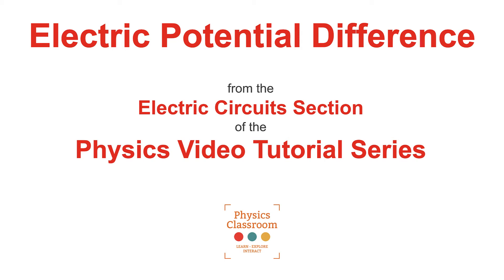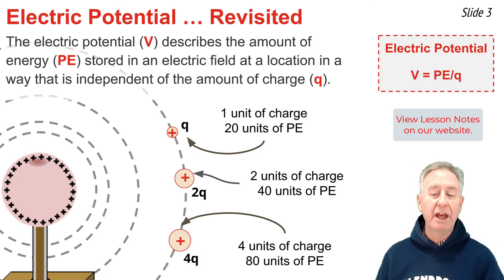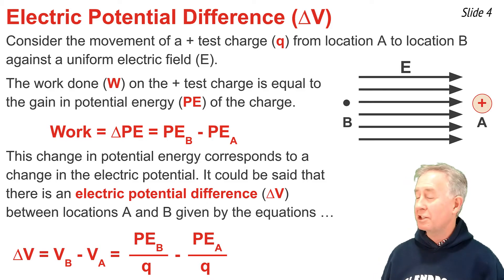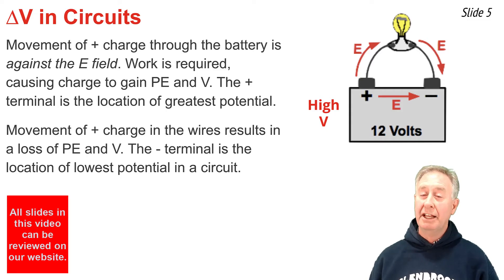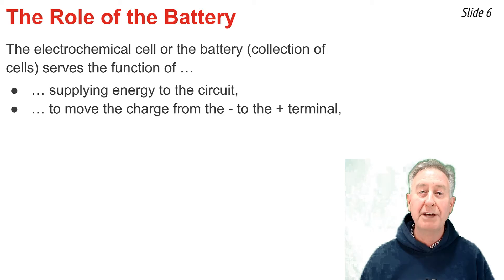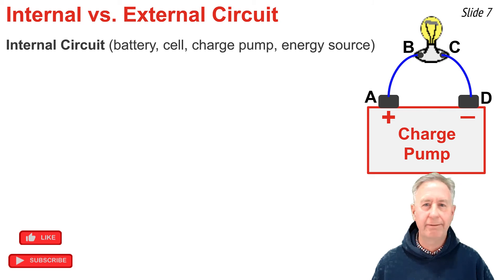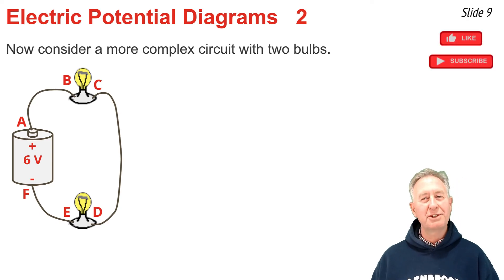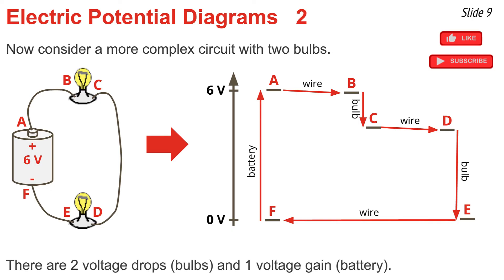Electric Potential Difference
This video explains what is meant by electric potential and discusses why it is a purely location-dependent quantity. The video utilizes a gravitational analogy to answer the following question:
What is electric potential and how is it related to electric potential energy?

Student Action Plan includes:
Concept Builders: Know Your Potential